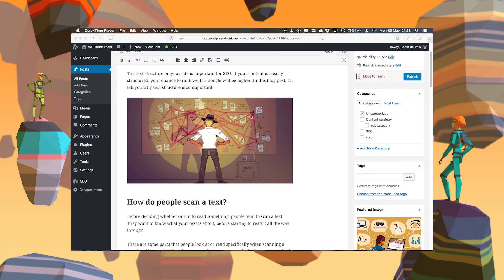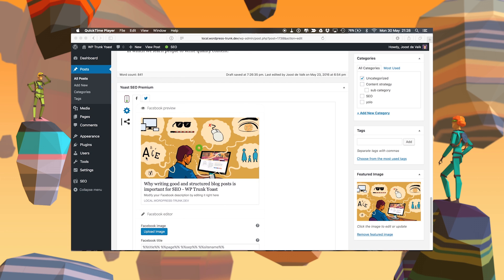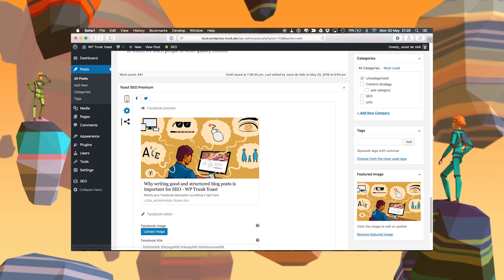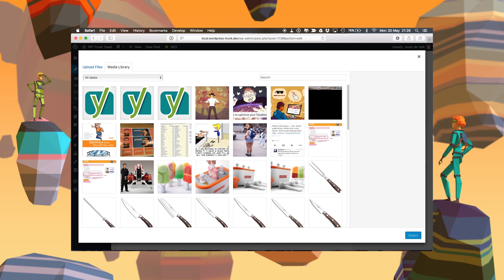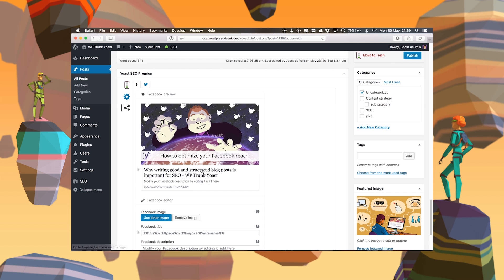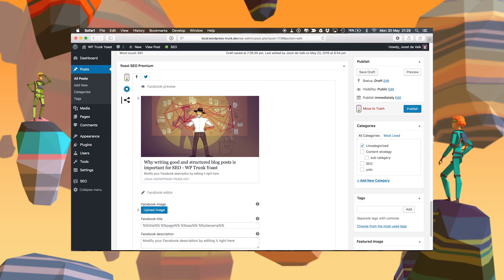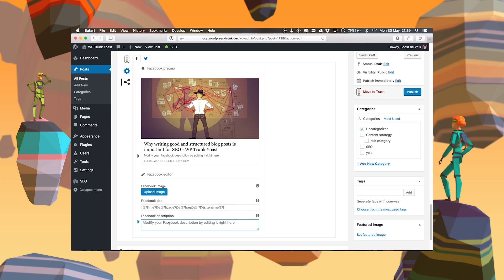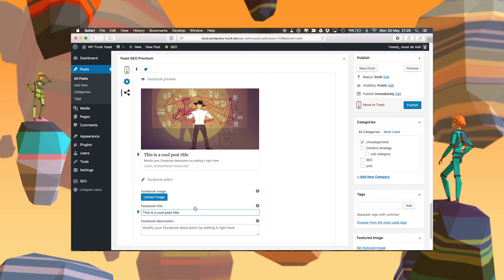Yoast SEO Premium: social previews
Want to know what your posts will look like when shared on Facebook or Twitter? It's possible with the social preview feature of Yoast SEO Premium.